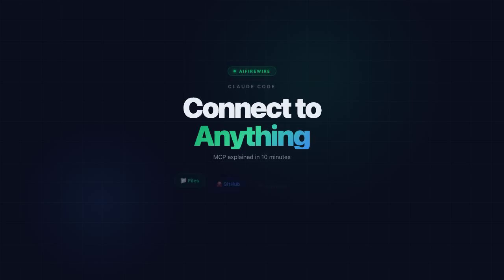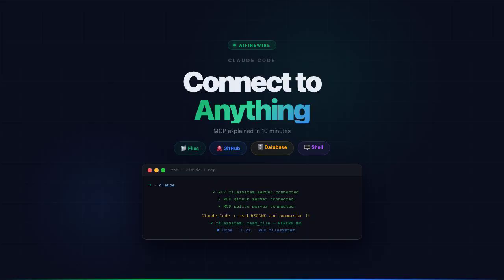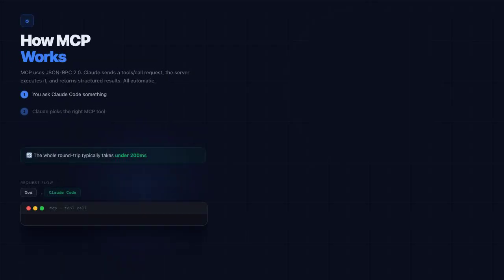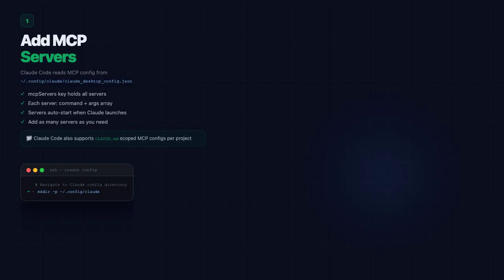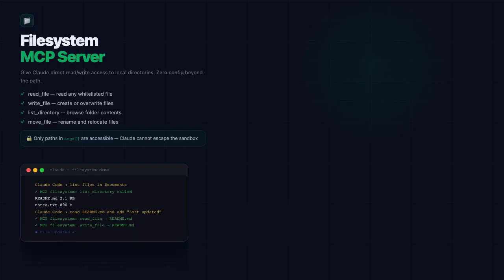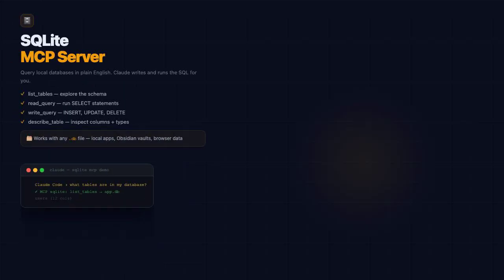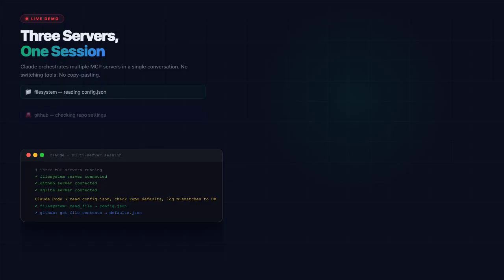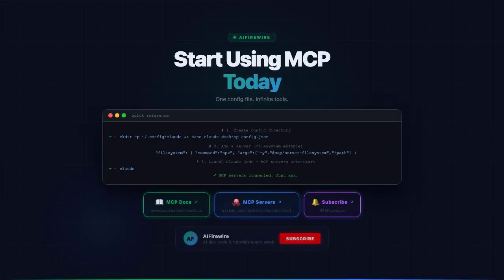MCP: The Protocol That Makes AI Actually Useful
Model Context Protocol is the layer that gives AI agents the ability to use real tools — files, APIs, databases, and more. In this video I break down exactly how it works and why it matters.

What's covered:
• What MCP actually is
• How it connects AI to real-world tools
• Why every serious AI builder needs to understand this
• Real examples and use cases

MCP, Model Context Protocol, AI agents, AI tools, Claude, AIFirewire